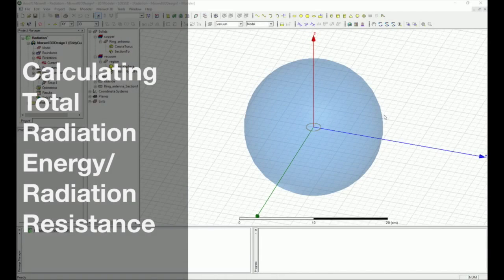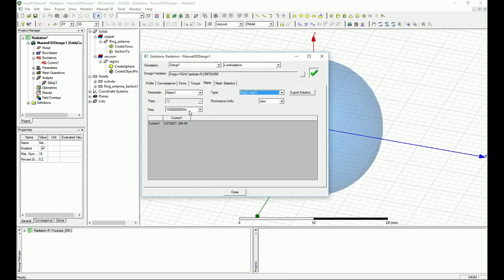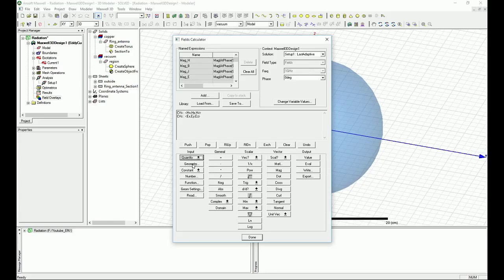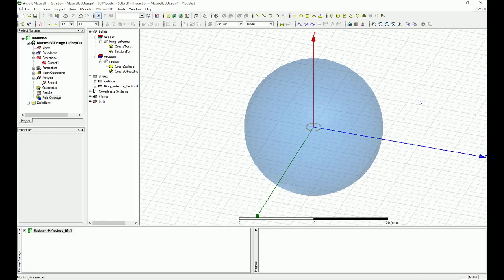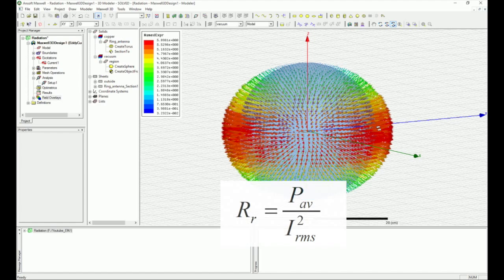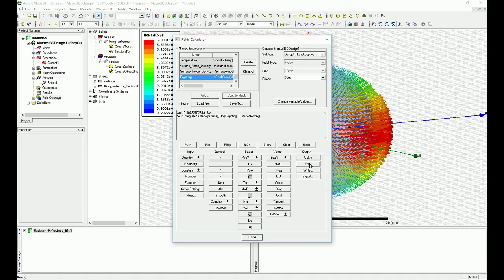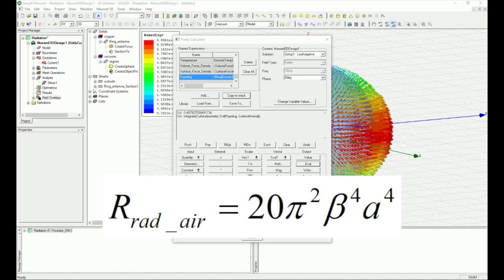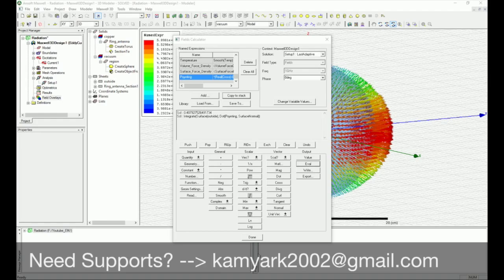305 - Ansys Maxwell | Radiation [2/2]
In this video you will see how to work with Calculator. Also I am going to show you quick interpretation of the design and theoretical background around it.
If you have Q please write it in the comment section below. If you need support send your design or idea to my email at and I will get back to you as soon as I can.